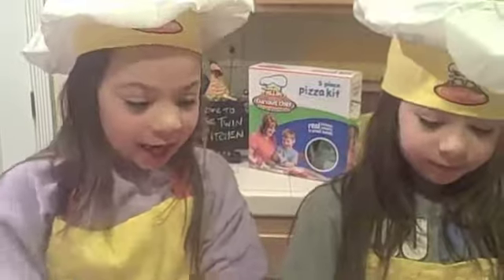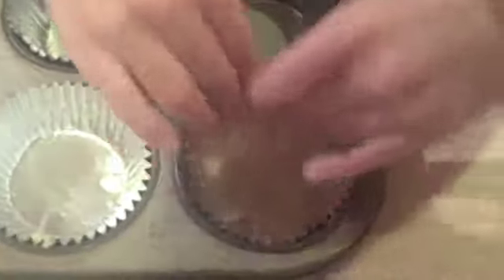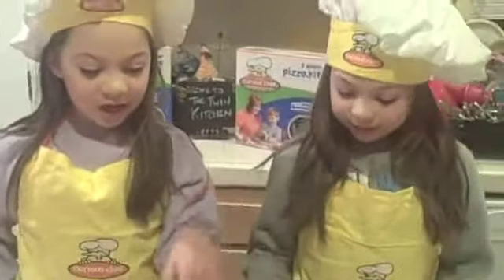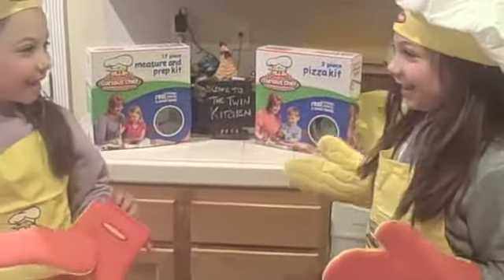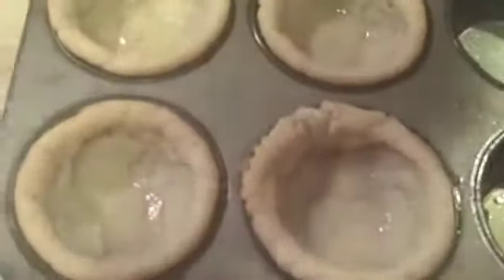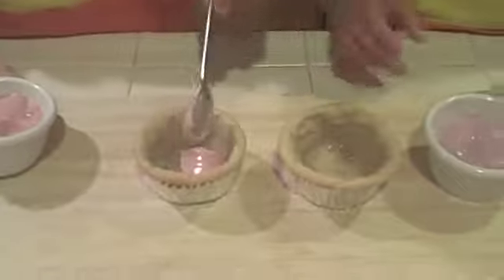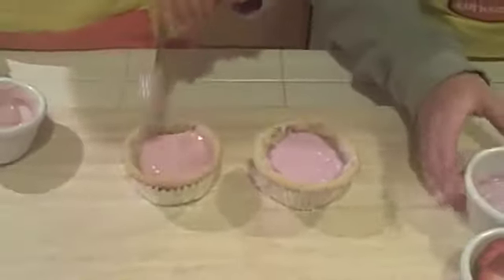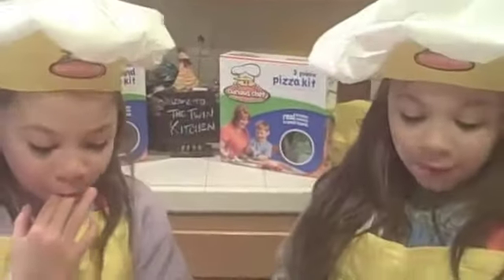Curious Chef Cookie Pies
What the heck is a Cookie Pie? Curious Chefs Ry & Sky show you their version of this yummy treat! Check it out!